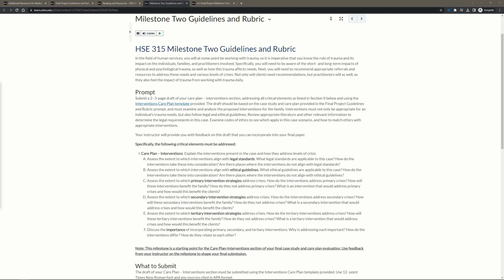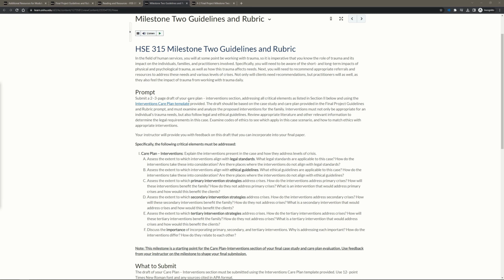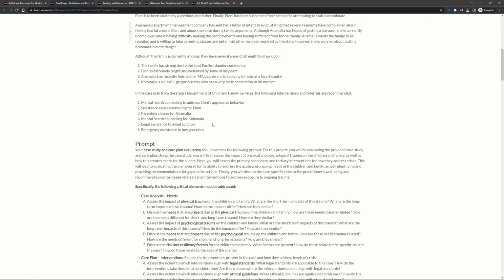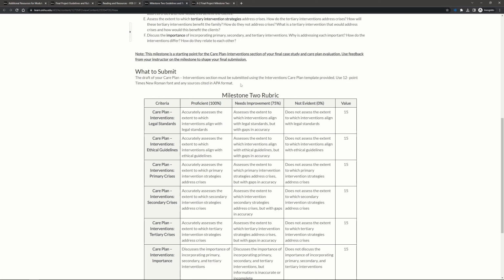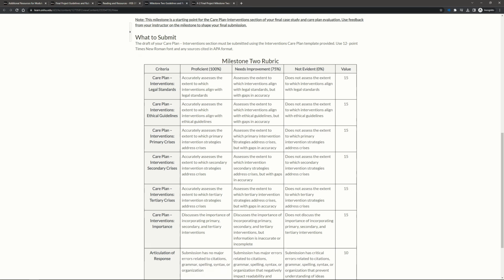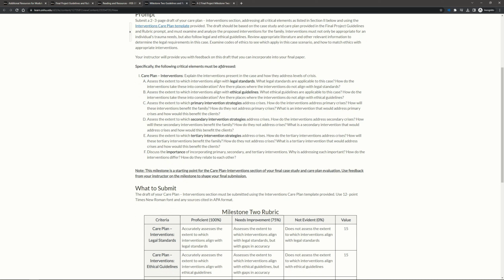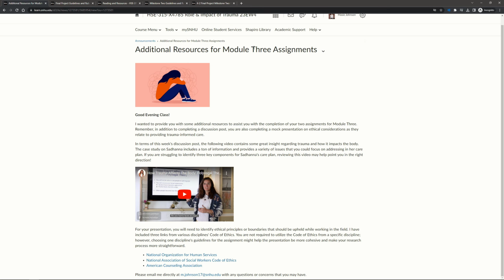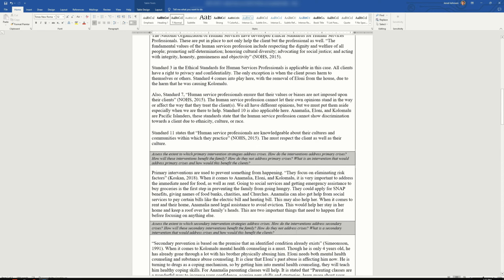Breakdown of Milestone Two Submission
HSE 315: The video contains information on the Milestone Two Guidelines and Rubric.